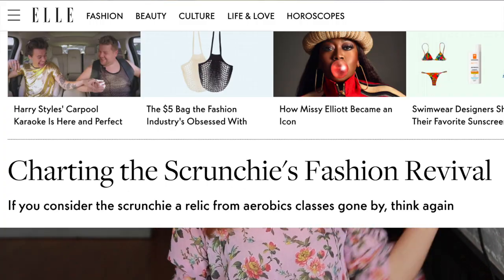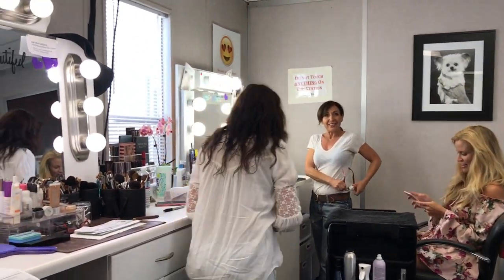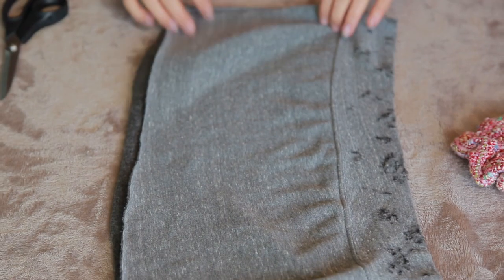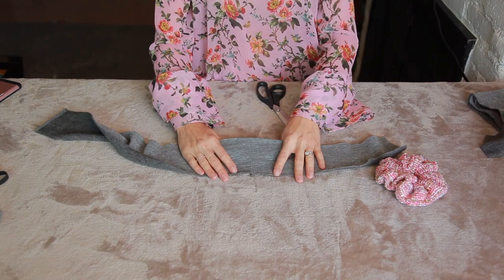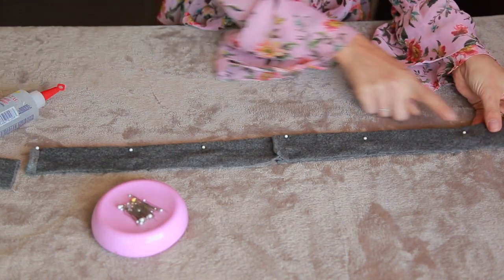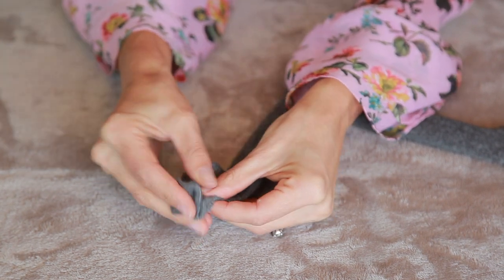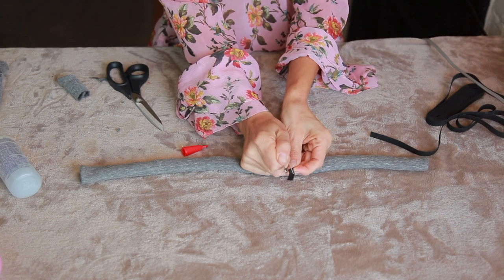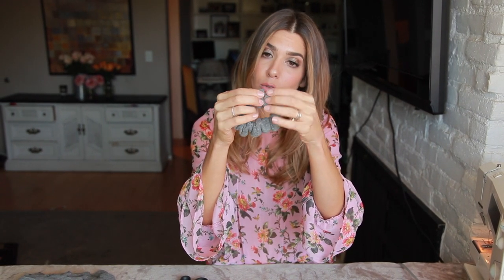DIY: How To Make SCRUNCHIES!! - by Orly Shani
OMG. Scrunchies are back... in a big way! So today we hack Selena Gomez and Nina Agdal. I'll show you the basic technique for making a scrunchy (with a sewing machine and also with fabric glue) Keep in mind that you could use any scrap fabric to do this; an old silk scarf, t-shirt, blouse, pillowcase etc.
MATERIALS LINKS
1/4" elastic
Fabric Glue
Fabric Scissors